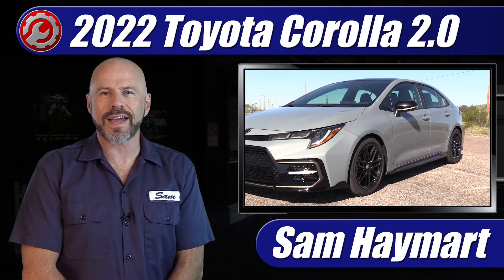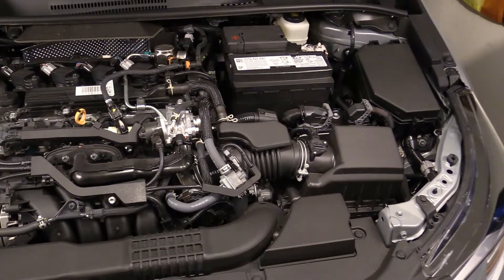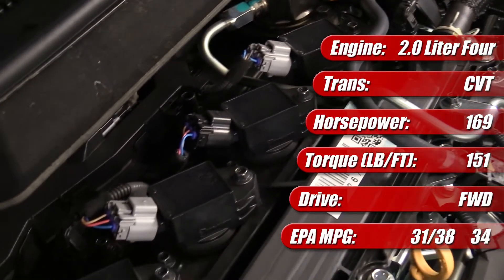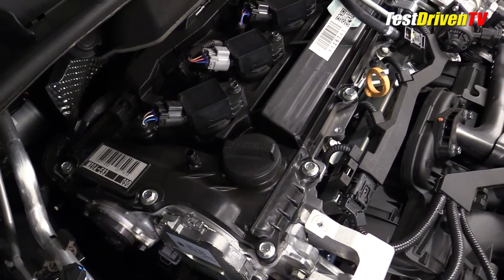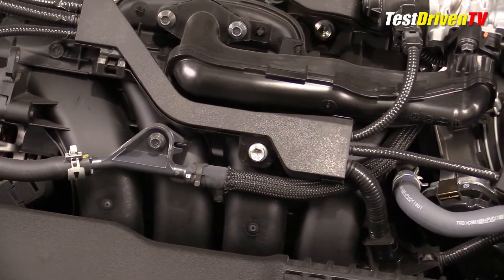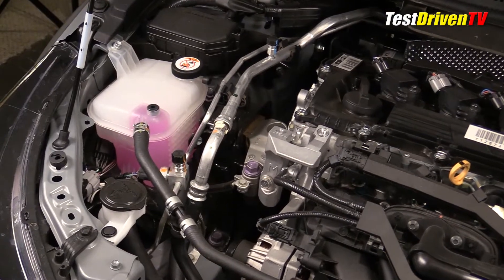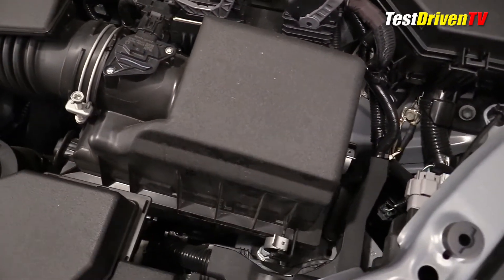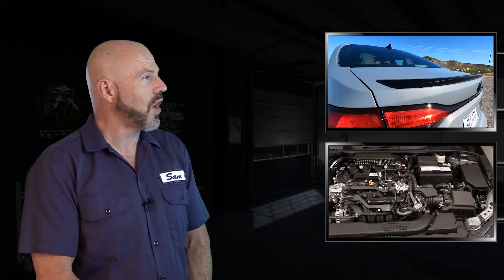2020-2024 Toyota Corolla 2.0: Engine Explained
Full under the hood tour of the 2022 Toyota Corolla with a 2.0-liter engine outlining major technical features, specifications and DIY maintenance service points.